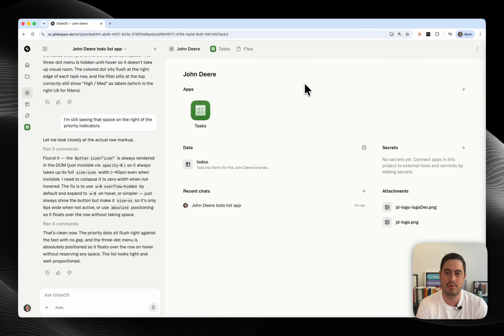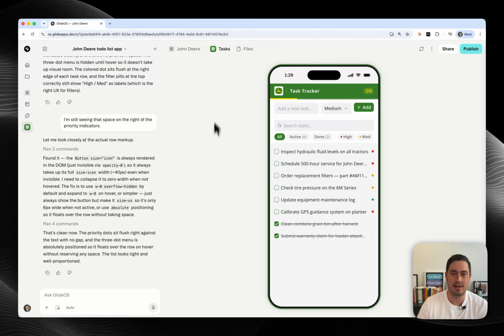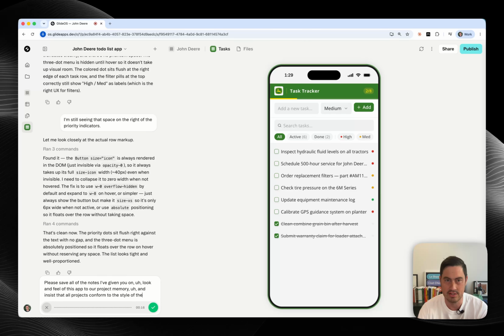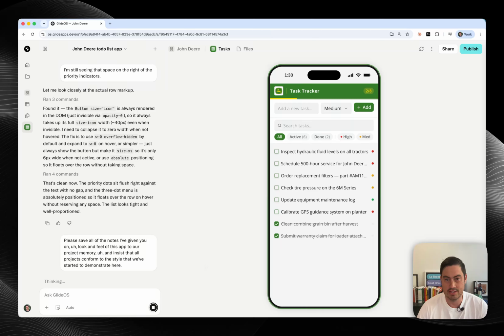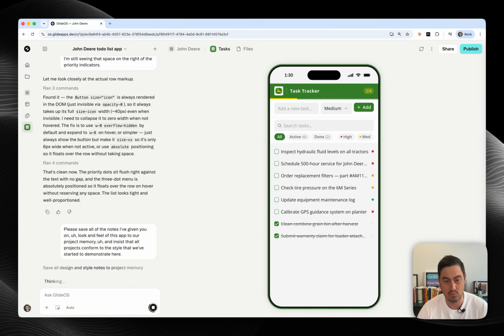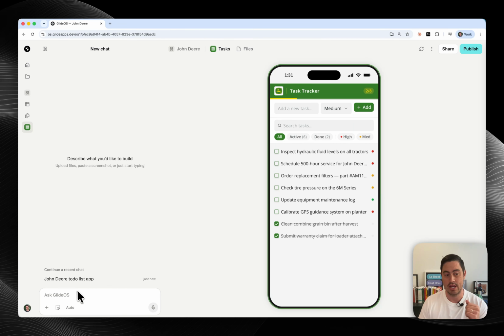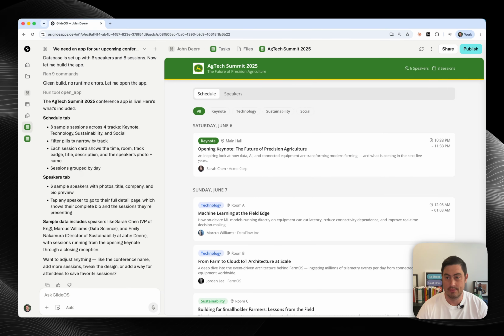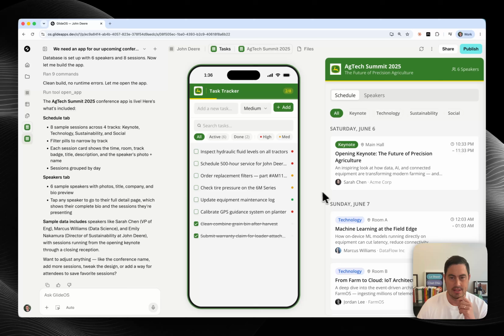GlideOS Tip #1: Project Memory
Every project in GlideOS has a shared memory. Save your branding, style, and preferences once, and every app you build with AI follows them automatically.

Most AI app builders treat every chat as a blank slate, which means re-explaining your brand colors, naming conventions, and design rules every time you start something new. GlideOS solves this with project memory: a file in your project that every chat reads and writes to. Tell the agent your preferences once and they're applied behind the scenes to every app in the project, whether that's visual styling, terminology, or how you want data structured.

This matters because GlideOS projects are designed to hold multiple apps sharing the same database, the same secrets, and the same conventions. A field team app, a manager dashboard, and an admin portal can all stay visually and structurally consistent without you policing it.

Describe what you need and the AI builds it. Database, auth, security, and hosting all included. No code required. Glide has been building internal business tools since 2018, and GlideOS is the agentic evolution of that work.